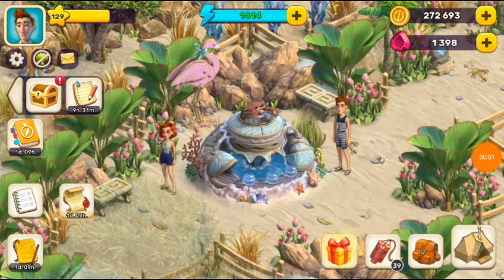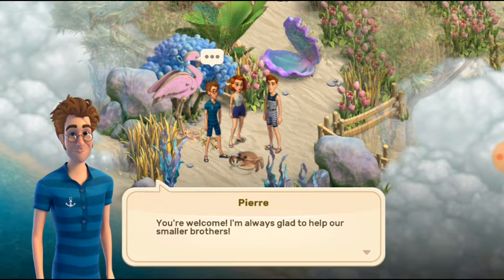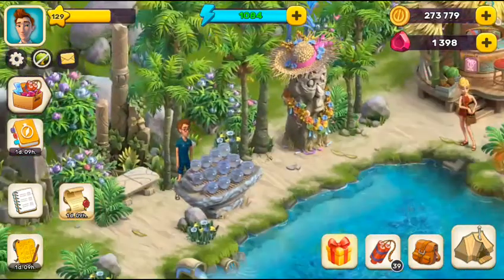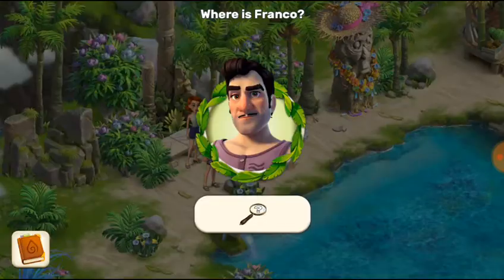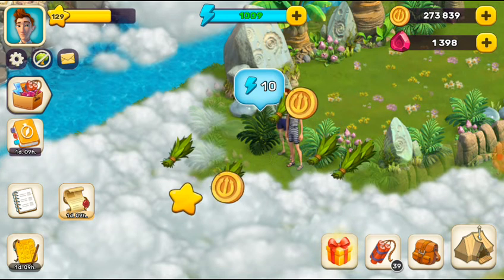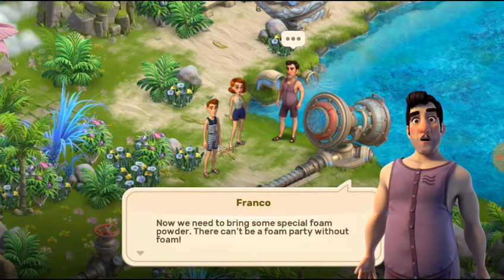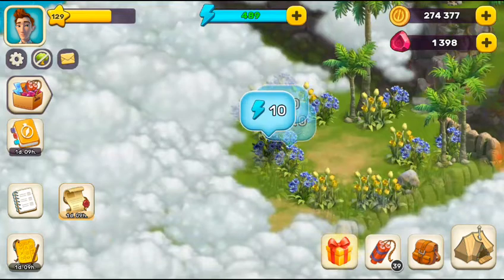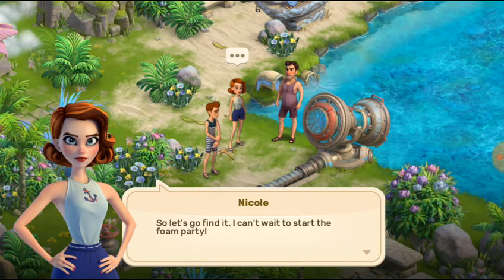Atlantis Odyssey Summer Island Restore The Glass Harp Part 6 | Atlantis Odyssey Gameplay